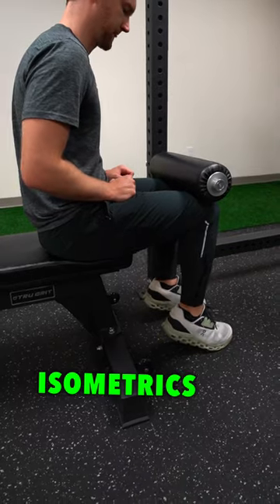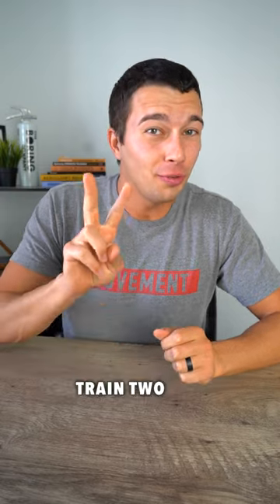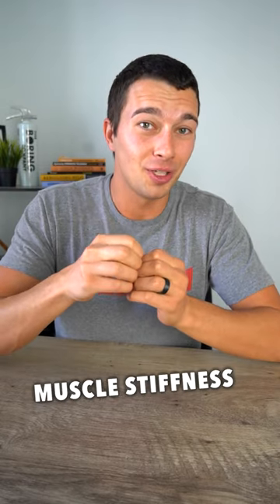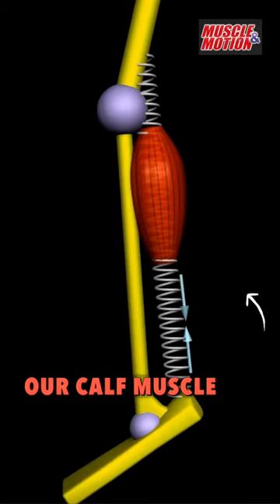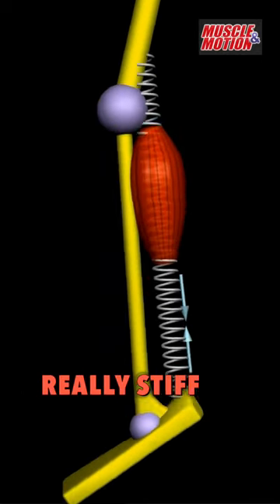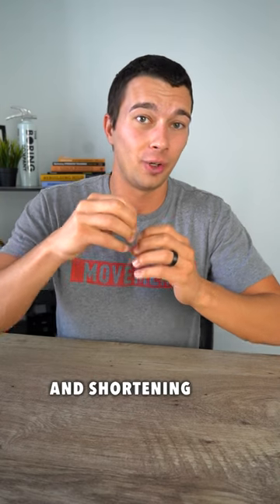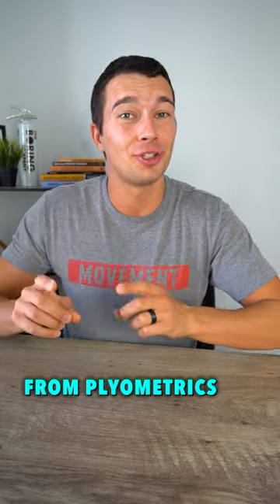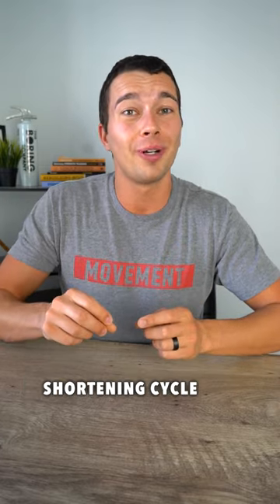Isometrics vs. Plyometrics for Tendon Strength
Isometrics vs. Plyometrics to build tendon strength

Plyometric Training:

1️⃣ Increases Muscle Stiffness
2️⃣ Increases Tendon Extensibility

This allows the muscle to remain stiff so that the tendons can efficiently store and release energy.

📈 These plyometric adaptations are more specific to fast stretch shortening cycle movements.

Isometric Training:

1️⃣ More well tolerated early on
2️⃣ Longer time to ramp up forces
3️⃣ Tendon adaptations are more specific to slower movements or cyclical low load movements

Video: @MuscleandMotion

🔑 Ideally, training involves a combination of both based on the athletes needs to build an overall robust tendon.